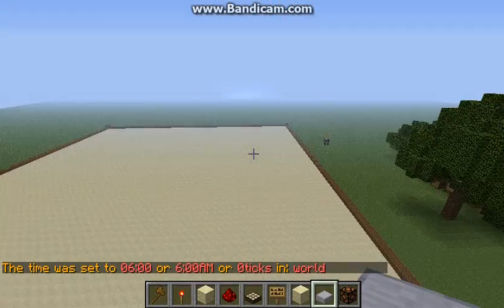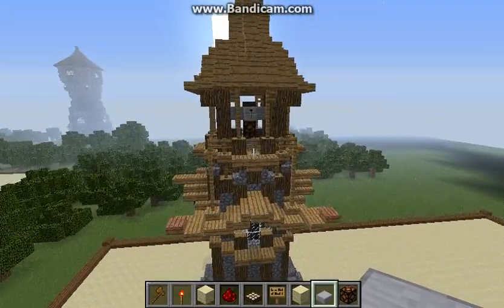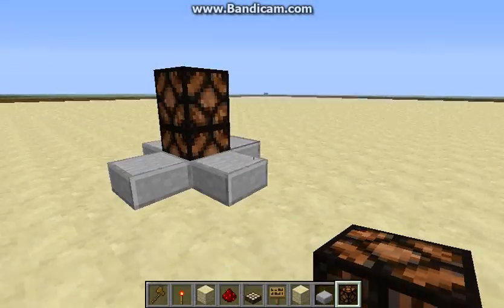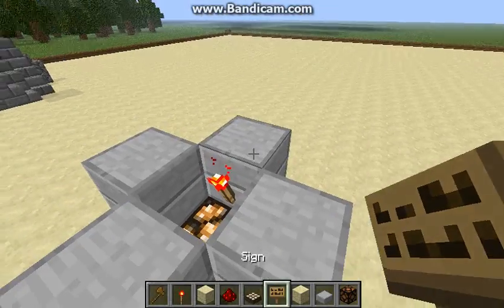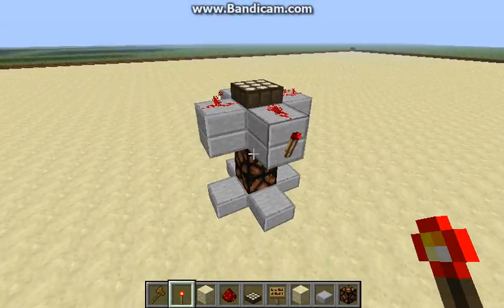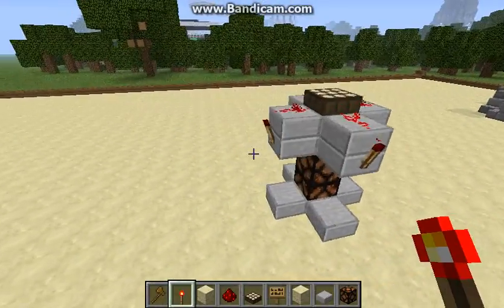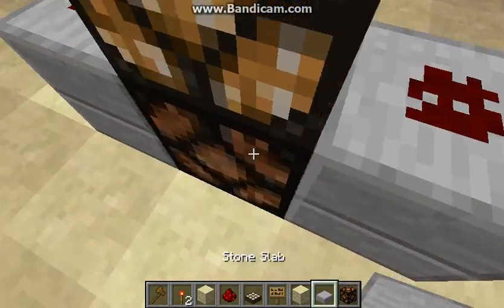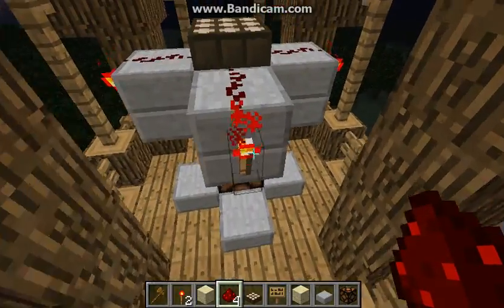Minecraft Tutorial 1 Light Beacon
Tutorials(to help people)